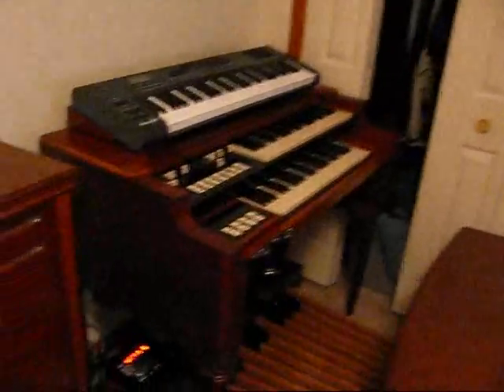Full 25 Note Console Pedal Board on a Hammond M3 Organ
I hooked up a pedal board from a Hammond H-195 organ and connected them to my Hammond M3 organ and put an octave divider from a Hammond T-212 into the circuit. It sounds awesome. ...and can sound way better than how I am playing it here.